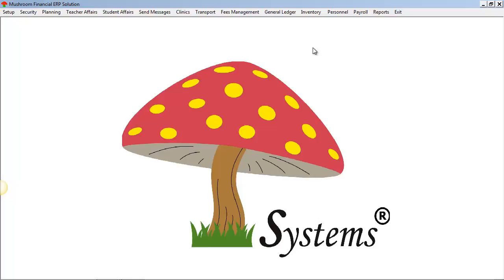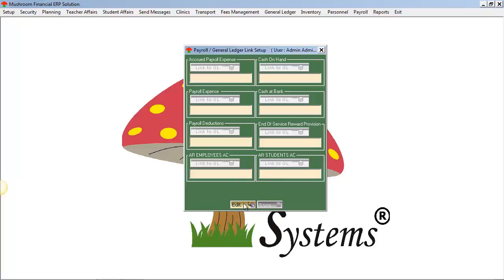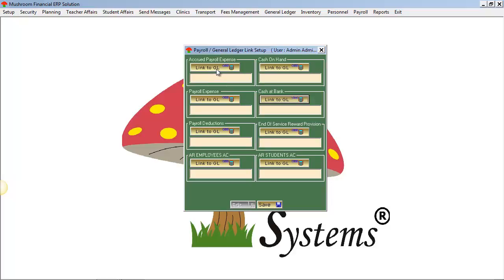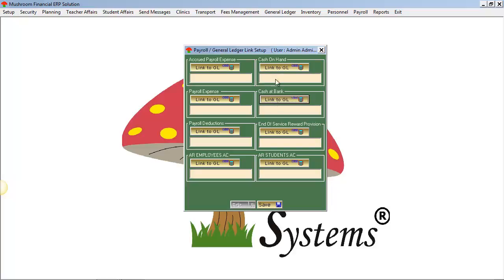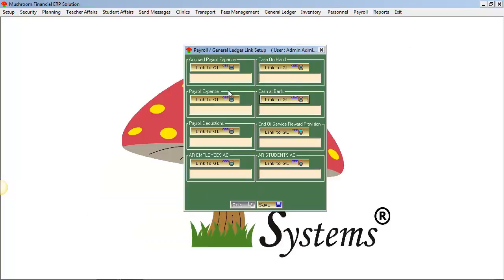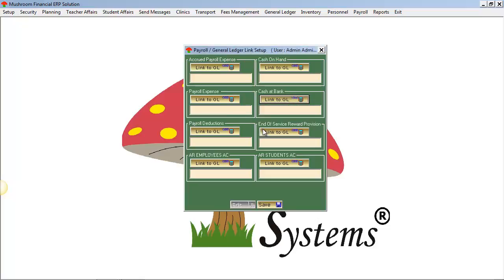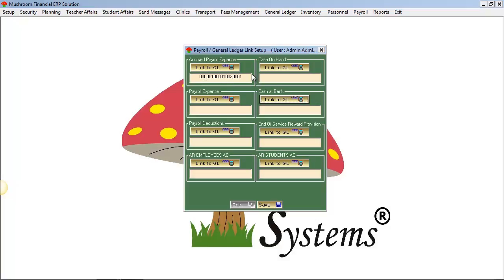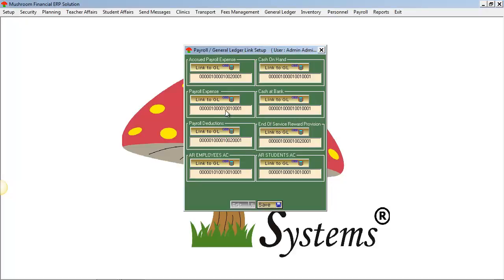Payroll GL Link